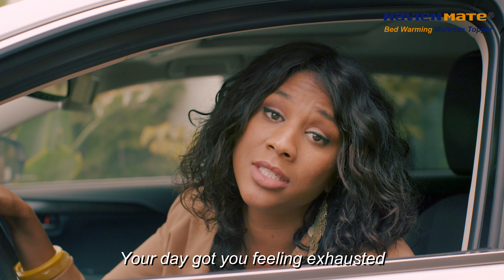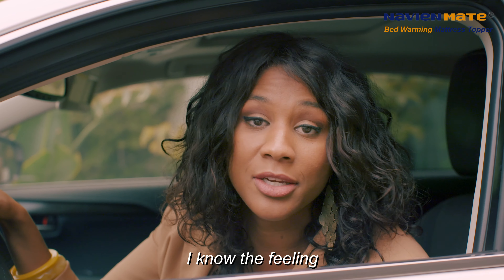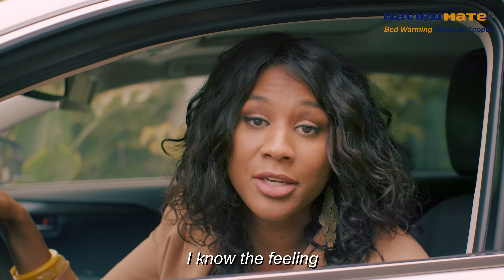Navein Mate-Why Kim got rid of her old electric blanket?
Kim used to love her electric blanket which she could not live without it.
But she fell in love with Navien Mate!!

The EQM350 keeps your temperature constant all night so you can hit deep sleep and wake up feeling recharged.

✅Dual Temperature Controls.
✅Safer Than Electric.
✅Maximum Sleep Comfort.
✅Soothing Power Of Water.
✅Save Energy.